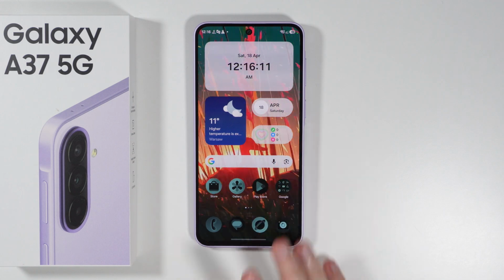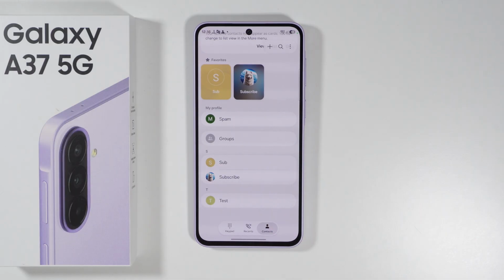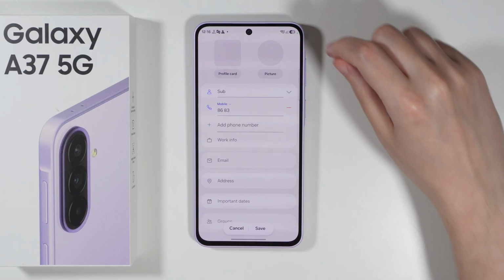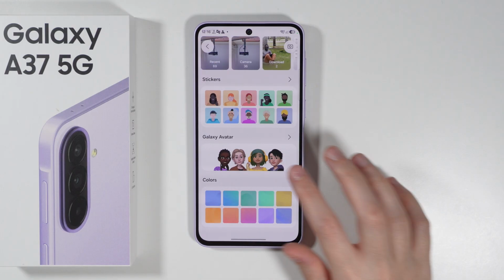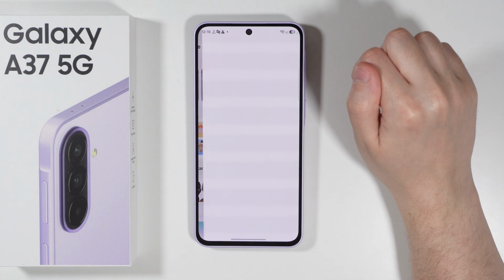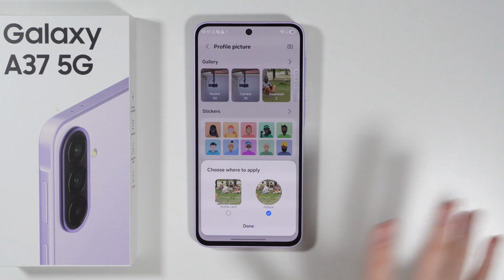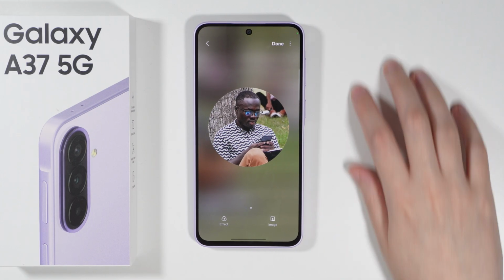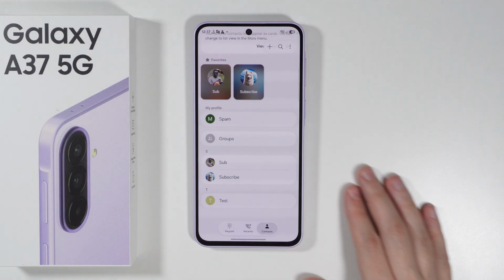Samsung Galaxy A37: How to Add Photo to Contact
In this video, I'll show you how to add a photo to a contact on your Samsung Galaxy A37 easily. Personalizing your contacts with pictures makes it easier to identify who’s calling or texting. Follow these simple steps in this quick tutorial to make your contacts visually appealing and more user-friendly.